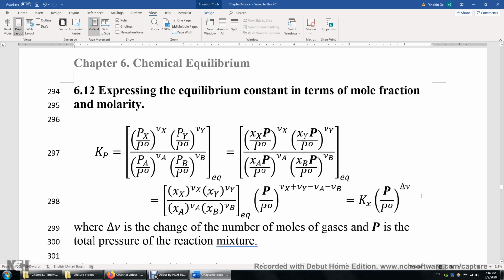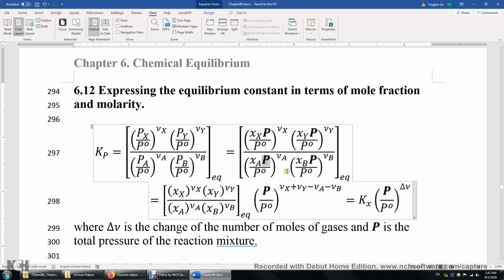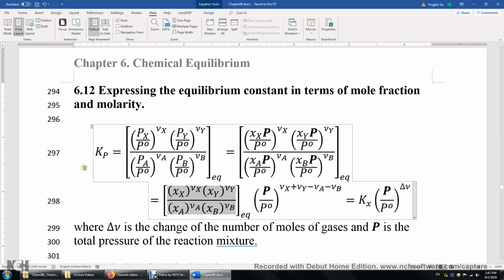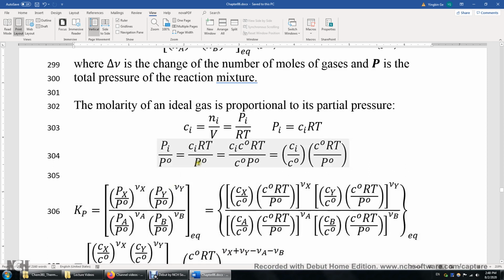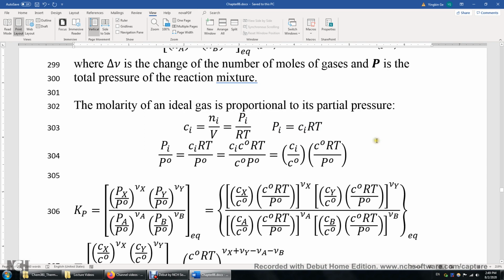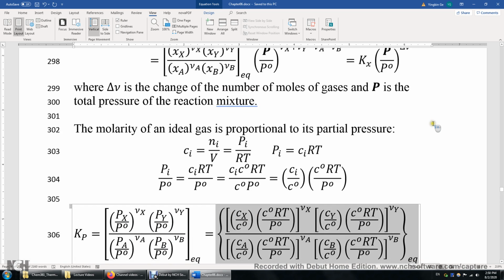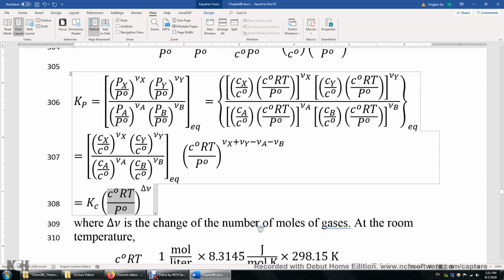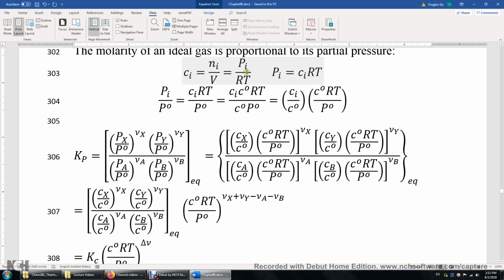6 12 Kc Kx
Equilibrium constant of concentrations
Equilibrium constant of mole fractions